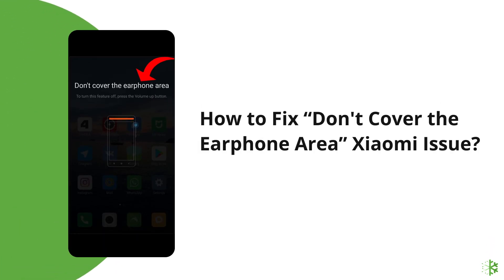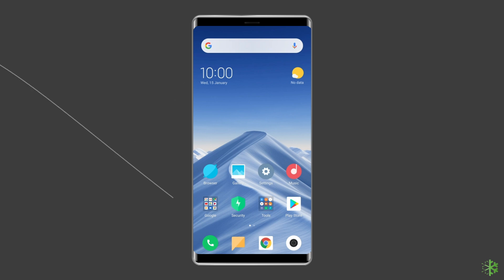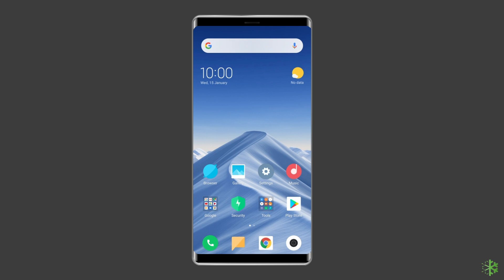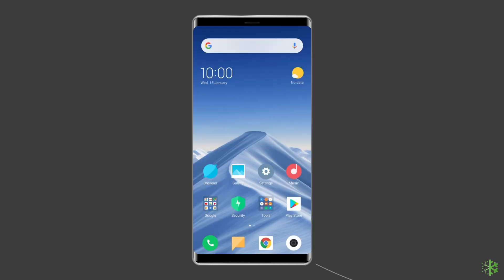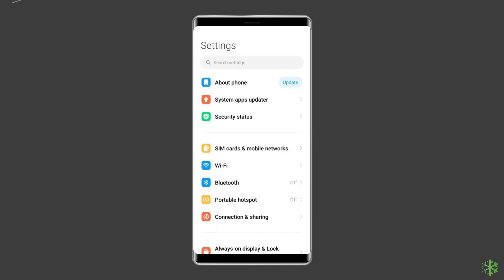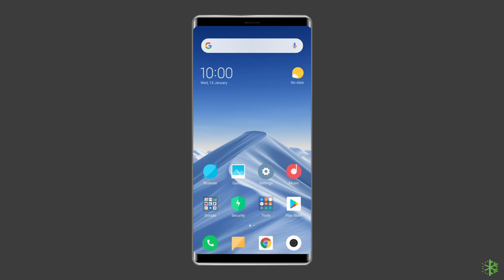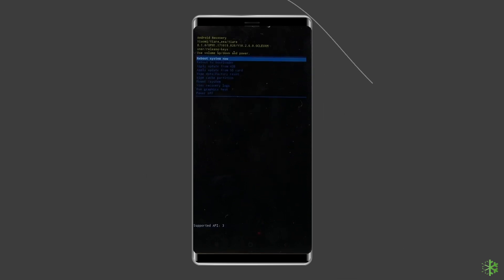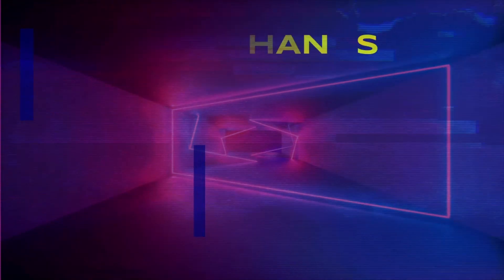How to Fix Don't Cover The Earphone Area Xiaomi/Redmi Issue | Best Tutorial | Android Data Recovery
Is your Xiaomi phone stuck at don't cover the earphone area? Don't worry! In this video, we'll show you a step-by-step guide to fixing this issue quickly and easily. Whether you're a tech novice or an experienced user, our easy-to-follow instructions will help you get your Redmi device back to normal in no time.

Key Moments in Video:

0:00 Intro
0:35 Solution 1: Hard Reset Your Xiaomi Phone
1:05 Solution 2: Drain the Smartphone's Battery
1:24 Solution 3: Turning OFF "Pocket Mode"
1:48 Solution 4: Wipe Cache in Stock Recovery